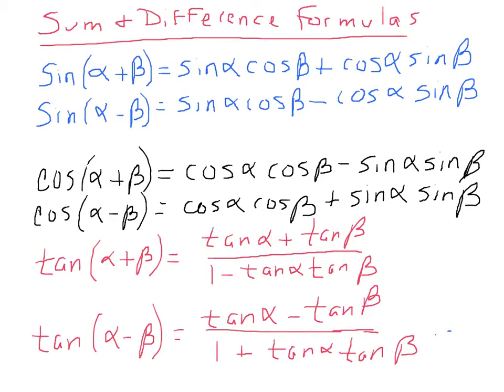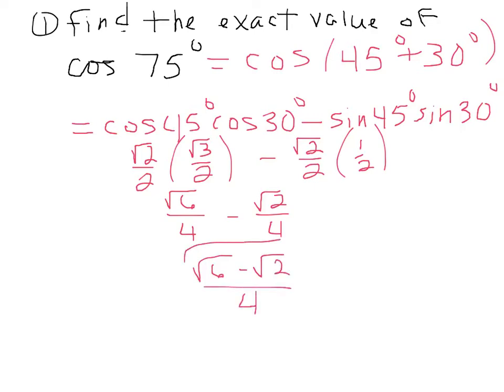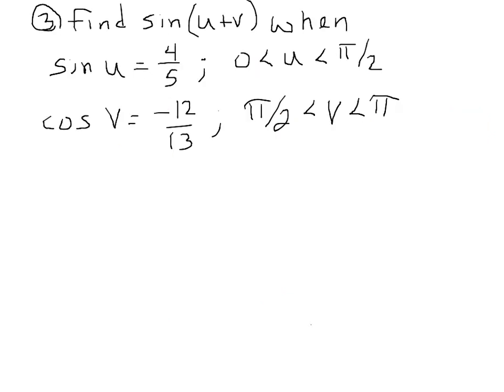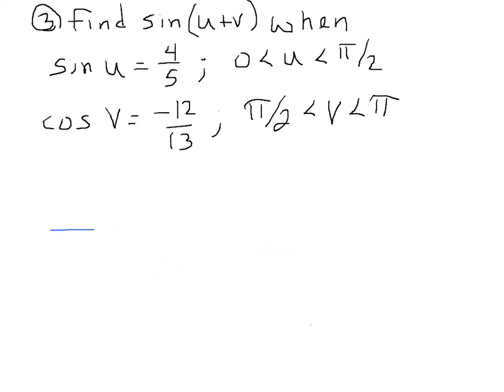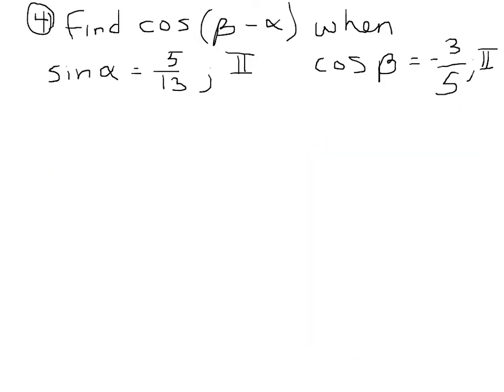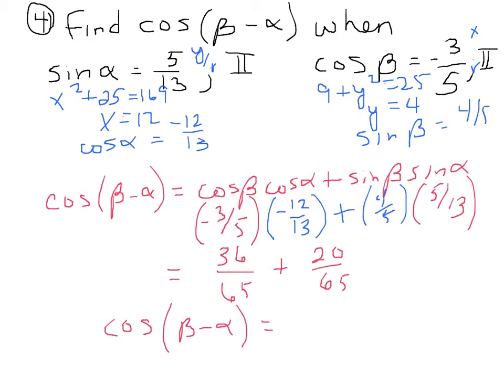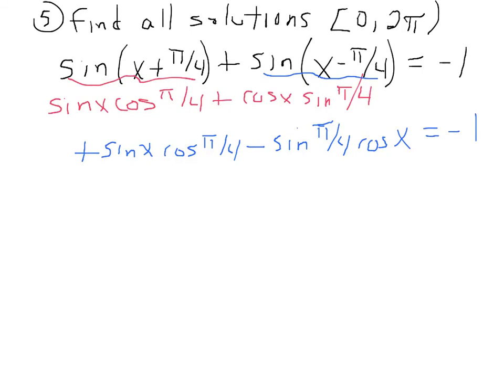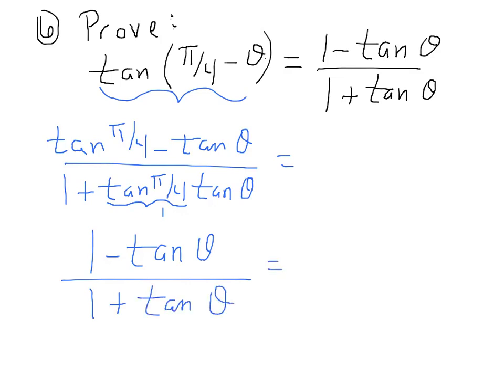Precalc 5.4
Sum & Difference Formulas